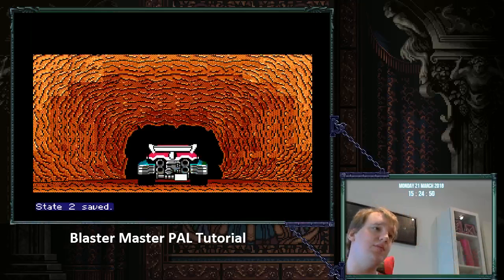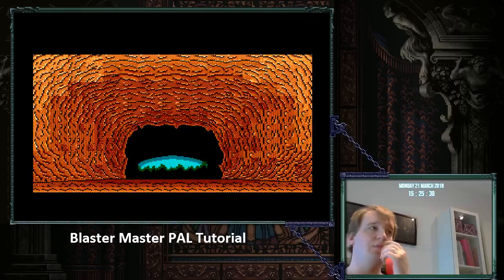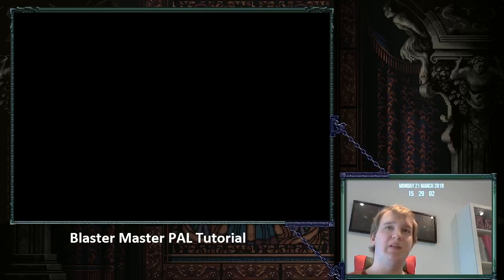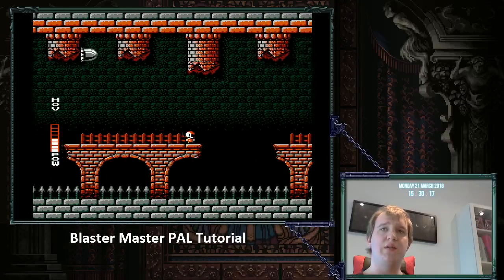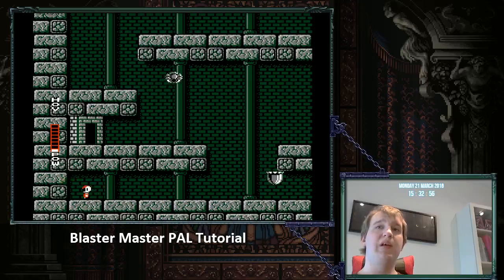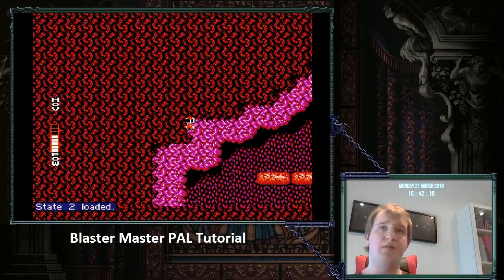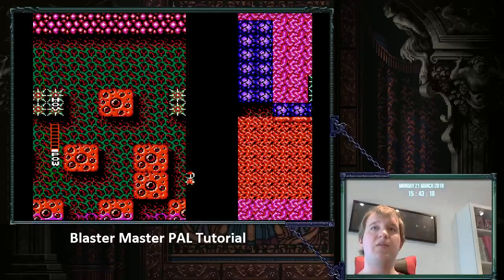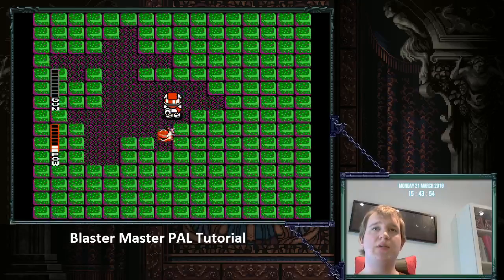Blaster Master PAL Tutorial for speedrunning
Also, you can run PAL on NTSC, here you have coolkid's WR run of it!: